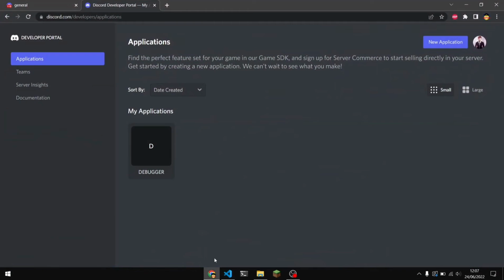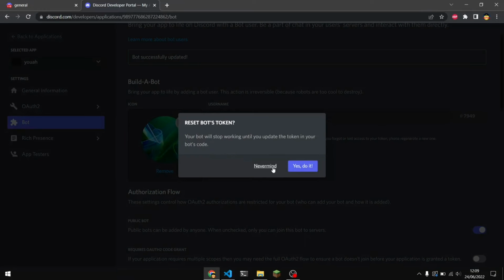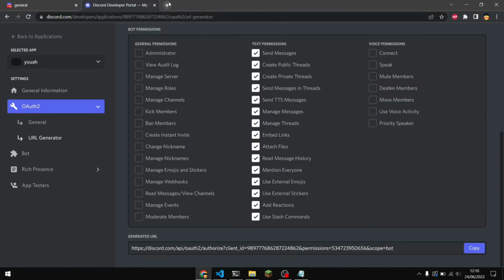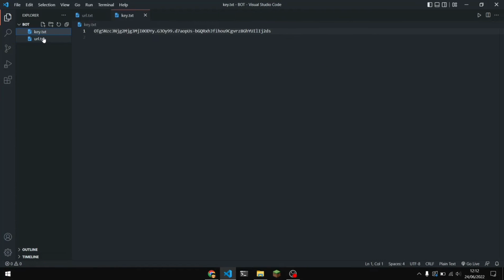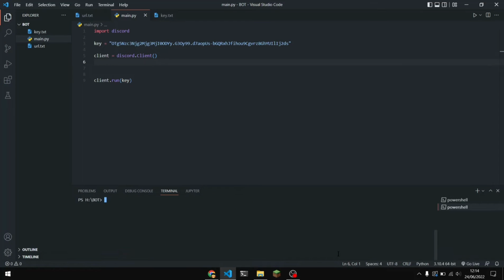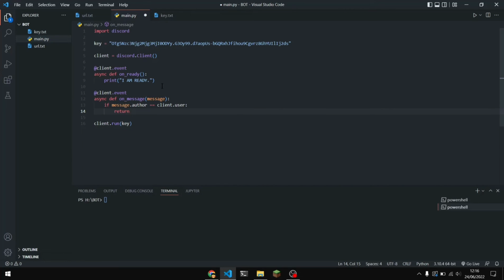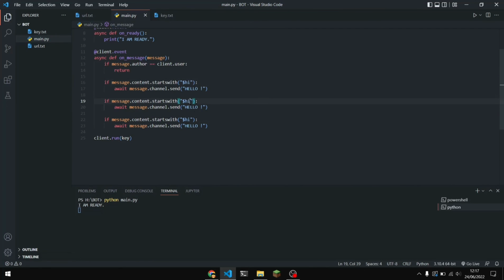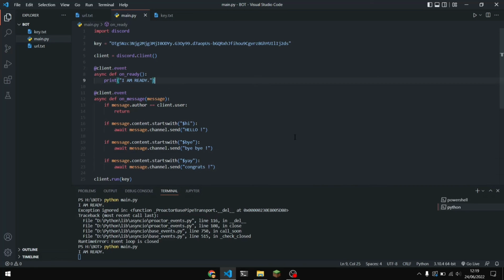How to make a Discord bot using Python?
In this video, we learn how to make a simple Discord bot that does text based functions like responding to commands, using Python. Source provided as well.

Warning: Do not share your API key with anyone.

Music in the video:
Wanted by Purple Cat.